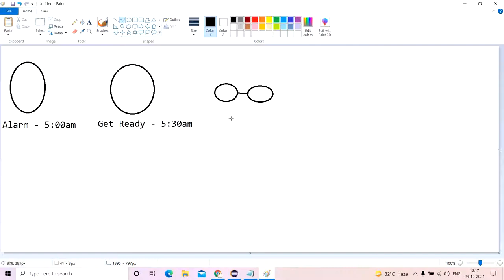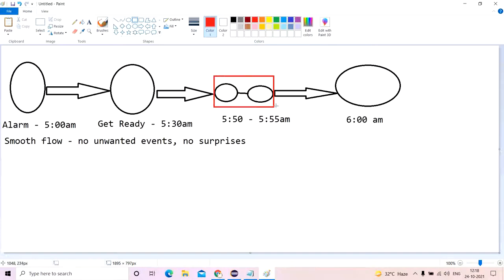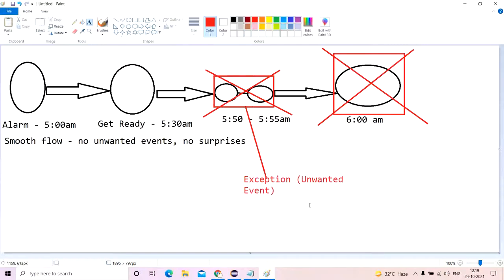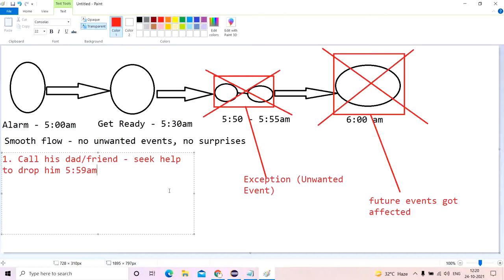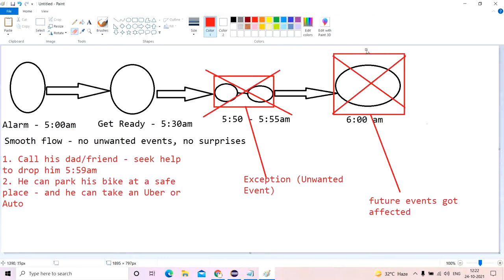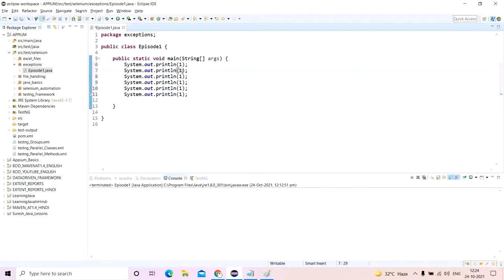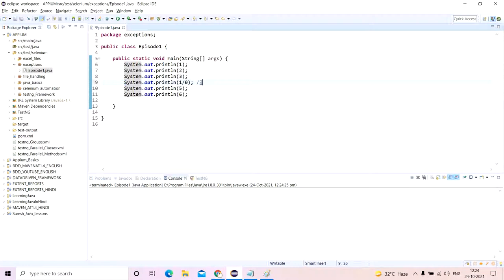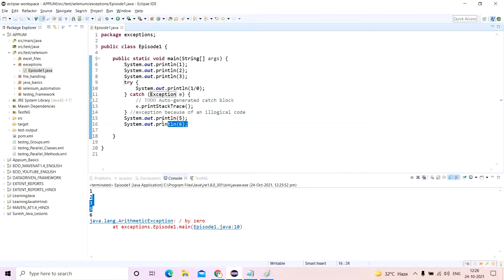Exception and Exception Handling in Java